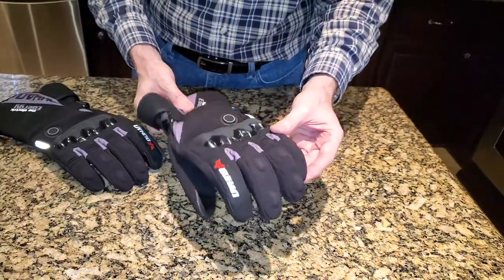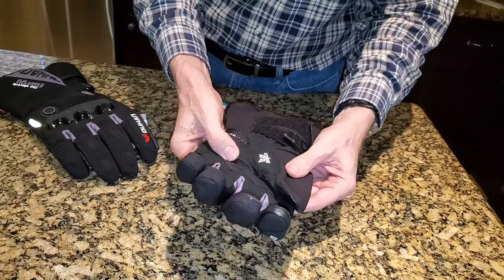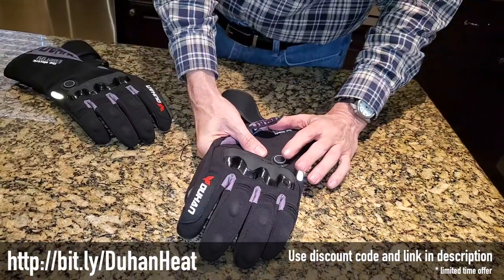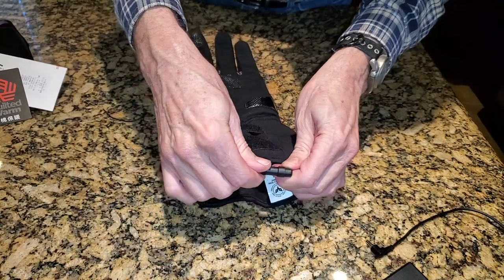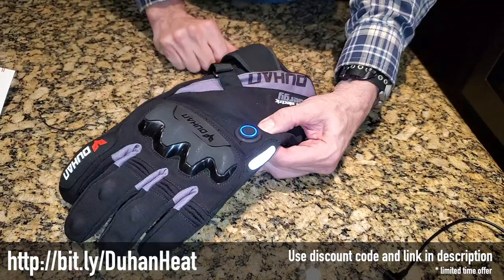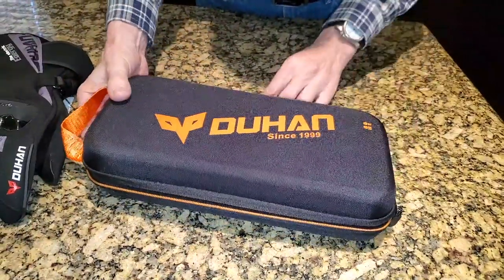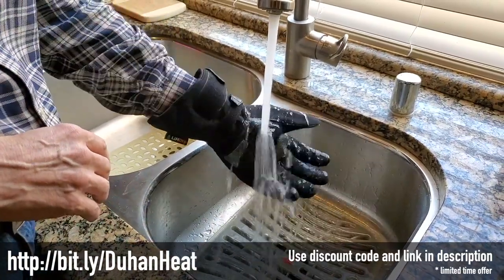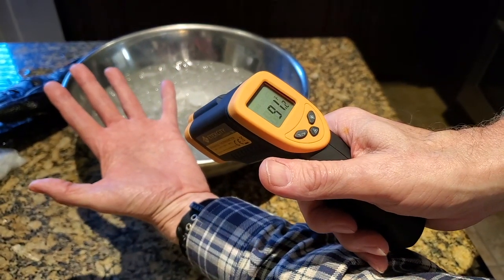Duhan Rechargeable Heated Winter Gloves Review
I test and review the Rechargeable Heated Winter Riding Gloves from Duhan.